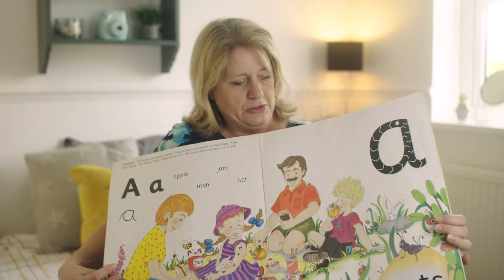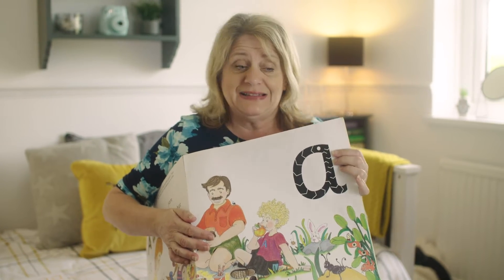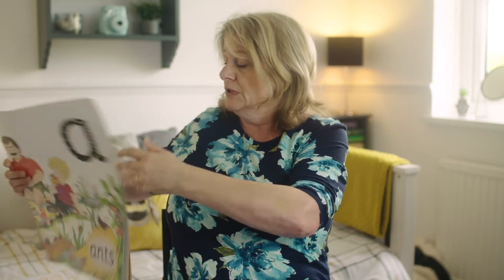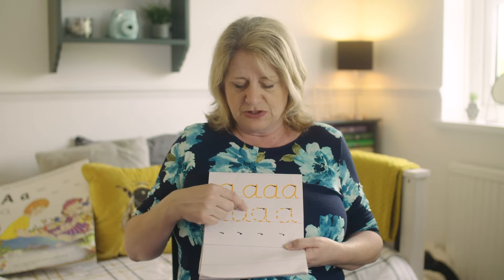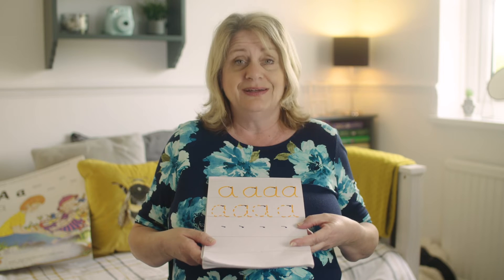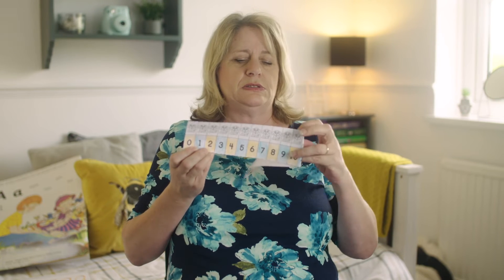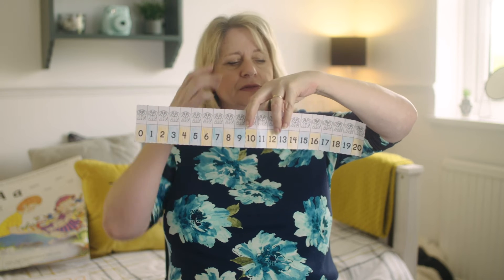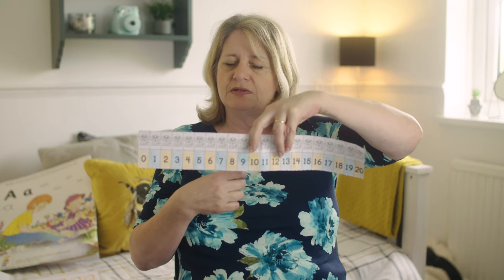Day 19 | Giant Steps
Today we're going to look at your giant photos that you sent in, and see how you can measure different peoples 'giant steps'.